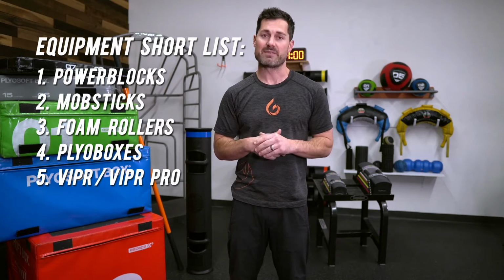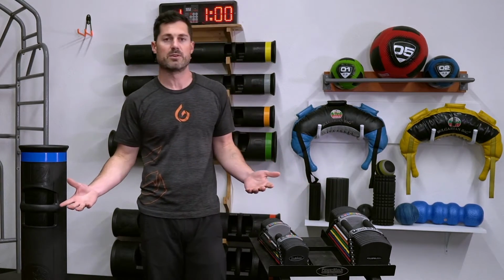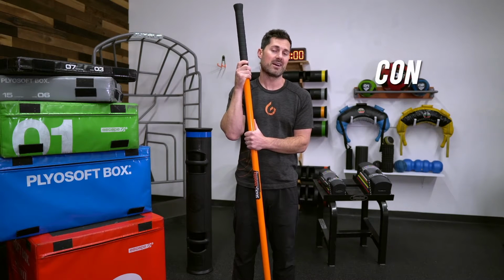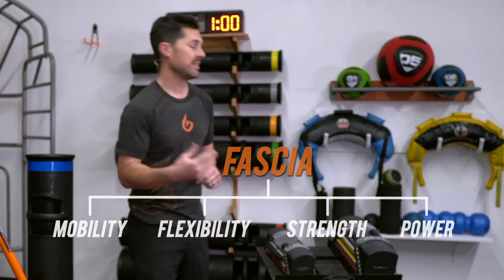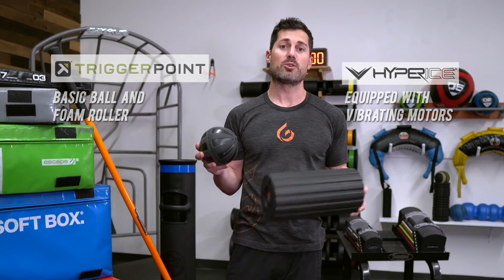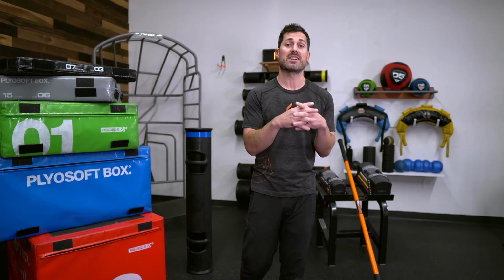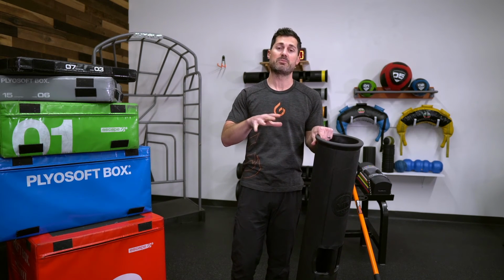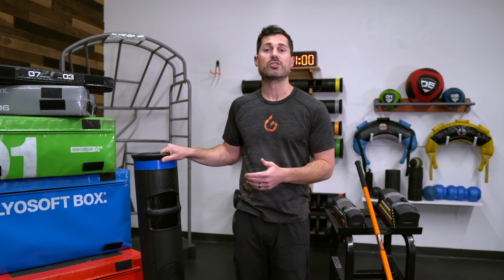Fitness Equipment Review 2020 - Power Blocks, Mobility Stick, Vipr Pro and more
If you're going to invest in fitness equipment, what is the BEST, most versatile equipment that clients drool over and coaches LOVE to program for? We get asked this all the time. So we made this video dedicated to what we think the best fitness equipment is. Michael Hughes, Founder of MōV Method, gives a review of his top picks: Power blocks, Foam rollers, Plyobox, Mobility stick and many more.

So many times as personal trainers, we are on a budget and have limited space... BUT we still want the best fitness equipment, that is the most versatile. If you are a fitness geek and interested in learning more about fitness equipment, this video is a perfect match for you.

FREE RESOURCES FOR TRAINERS:
Listen to the MōV Method Podcast on these platforms or wherever you stream your podcasts:

RESOURCES FOR CLIENTS:
Have movement related pains? Book a Movement Assessment with us here so we can help get to the root causes of your pain

It makes us feel warm and fuzzy… as well as helps us continue to produce epic content for personal trainers and fitness coaches!

0:00 Intro
1:10 Equipment Short List
1:45 Equipment #1
6:20 Equipment #2
10:45 Equipment #3
14:20 Equipment #4
18:38 Equipment #5